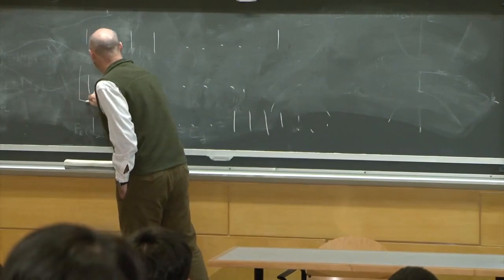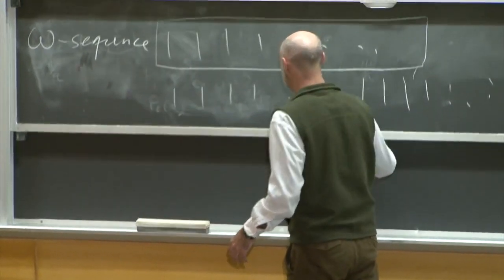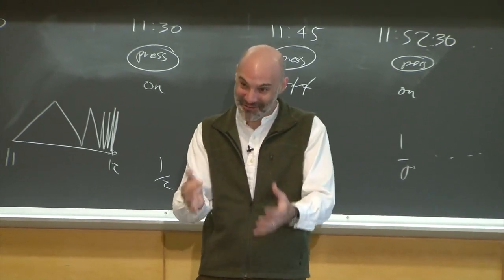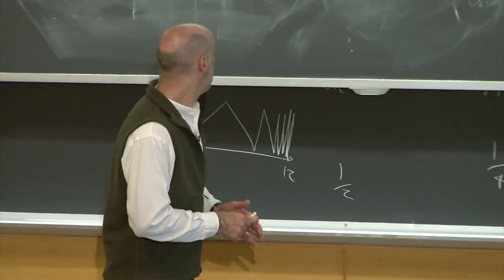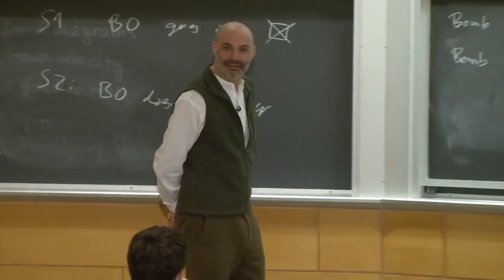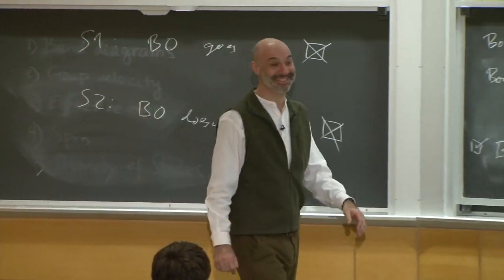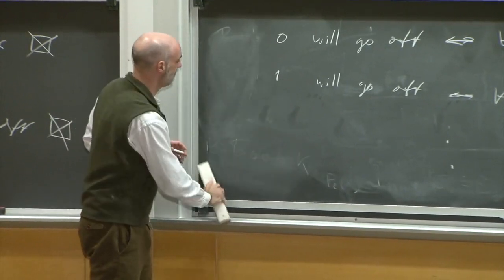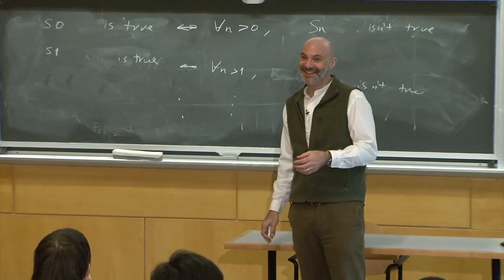3 2 Omega-Sequence Paradoxes